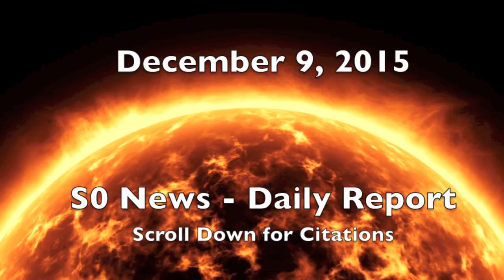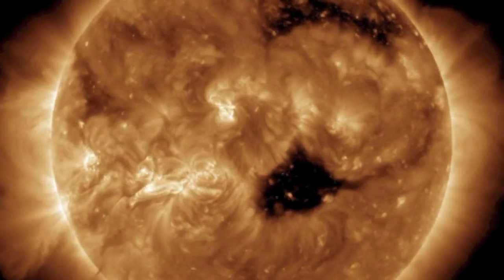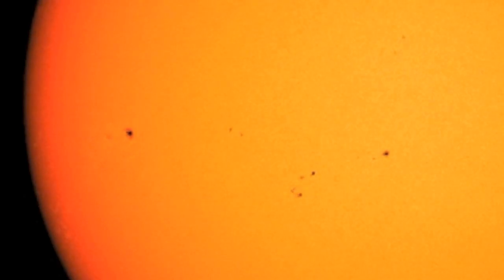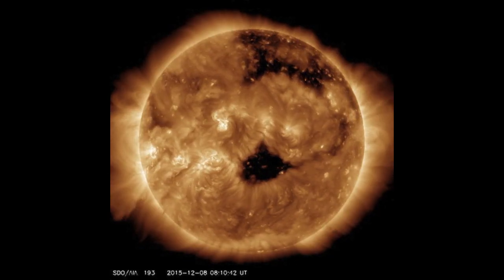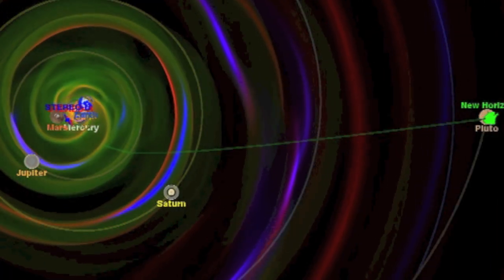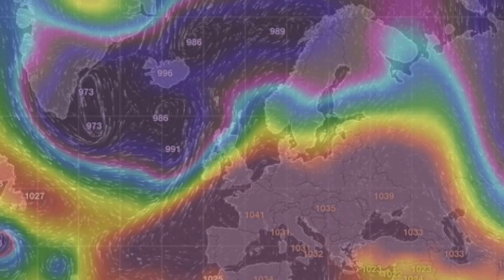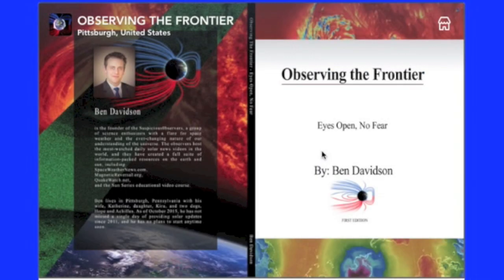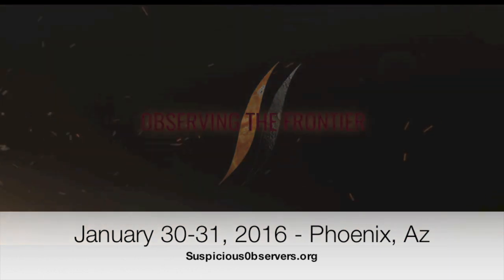Sun Waking Up? | S0 News Dec.9.2015